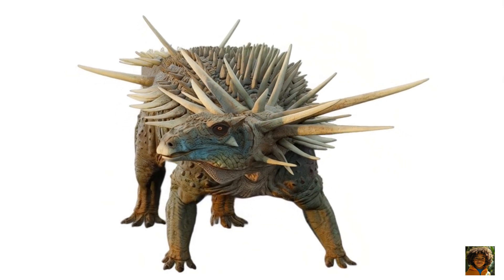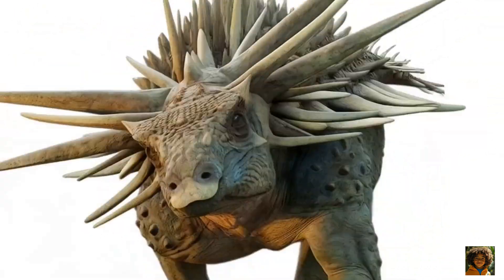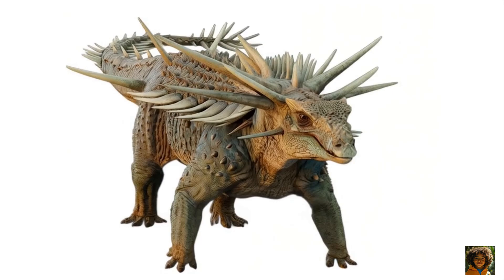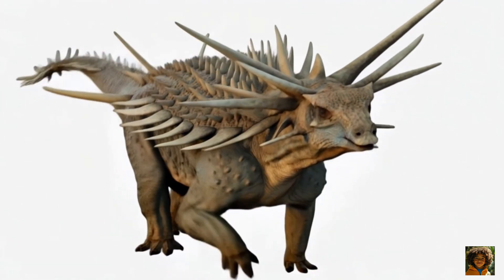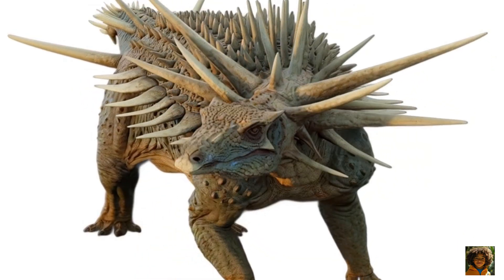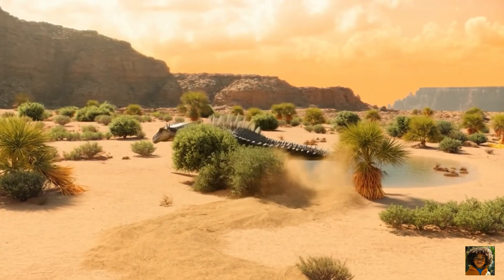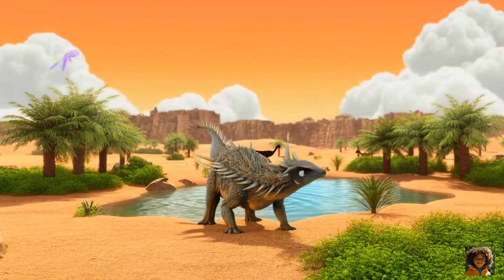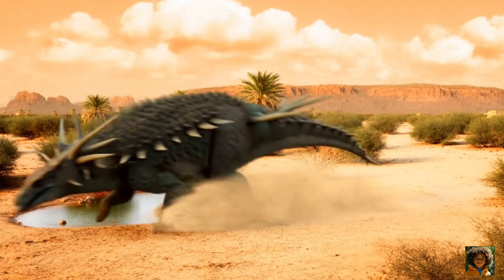Dinosaurs For Kids: Spicomellus – The Spikiest Dinosaur Ever!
Welcome back, dino fans! 🦕✨ Today we’re meeting Spicomellus, the jaw-droppingly weird dinosaur from Morocco! Covered in giant spikes and armed with a tail club, this incredible armored dinosaur lived over 165 million years ago during the Jurassic period.

In this episode, kids will discover:

Why Spicomellus had spikes fused to its bones 🔥

How it used its tail like a club for defense 🦖

Why scientists think its spikes may have been for showing off or attracting mates 🌟

Fun facts about its habitat in ancient Morocco 🌴💧

This colorful, kid-friendly adventure makes learning about dinosaurs exciting and fun. Perfect for preschoolers, elementary school kids, and dino-loving families!